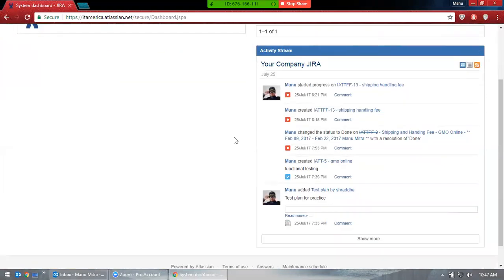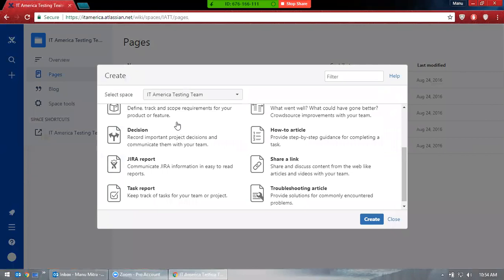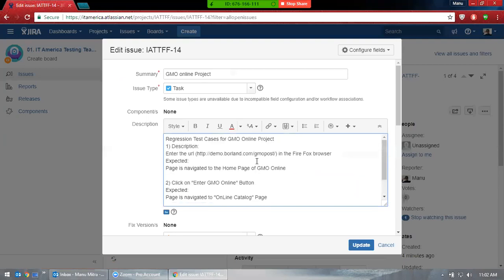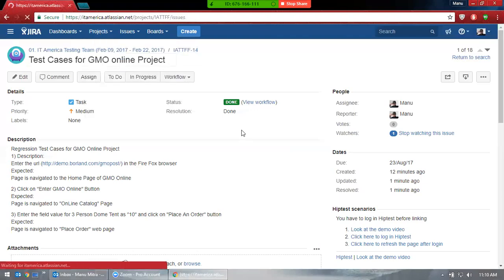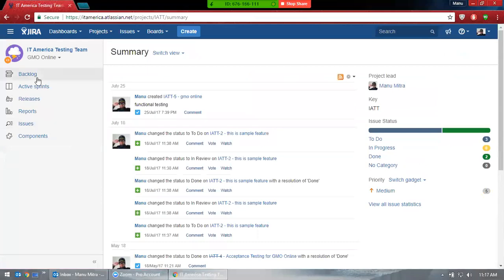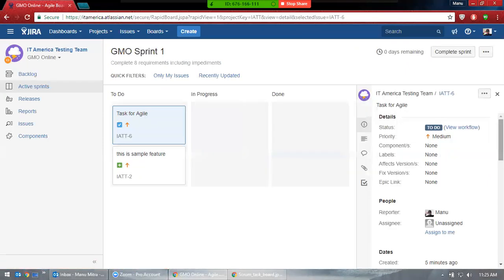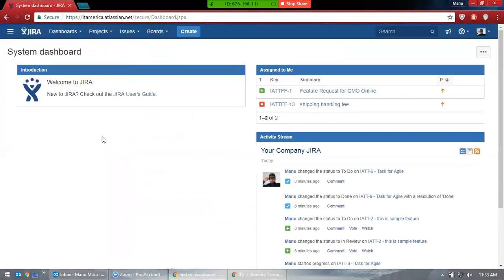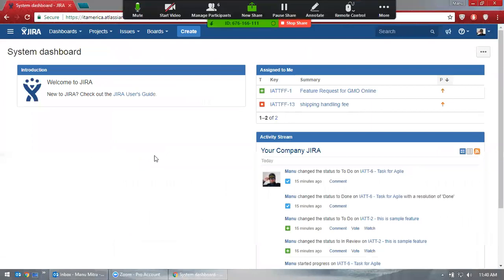07. QA Class by Manu (Aug 10, 2017 - Aug 23, 2017)